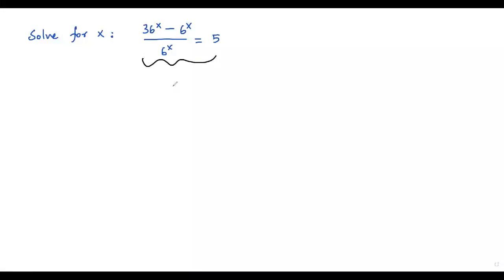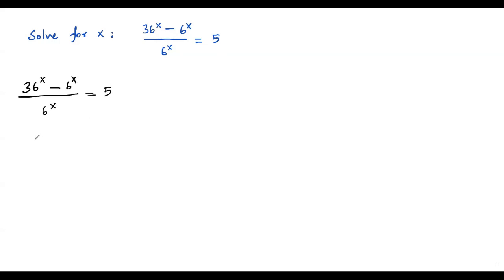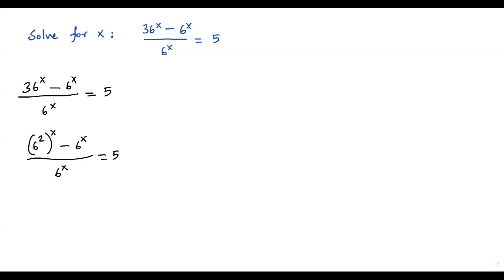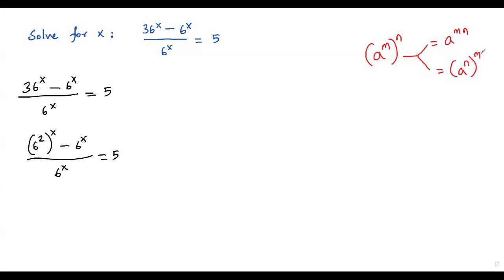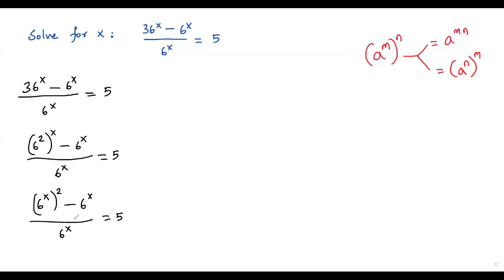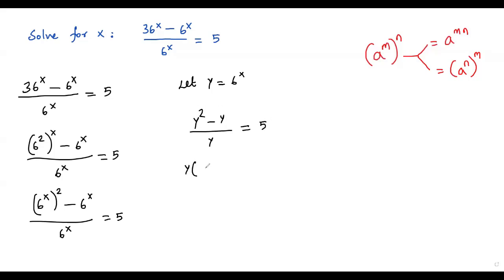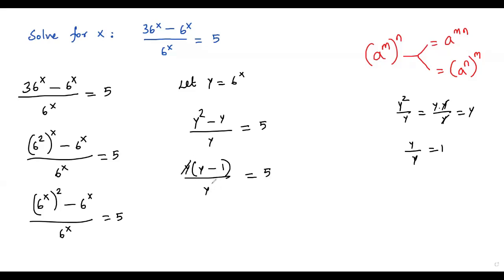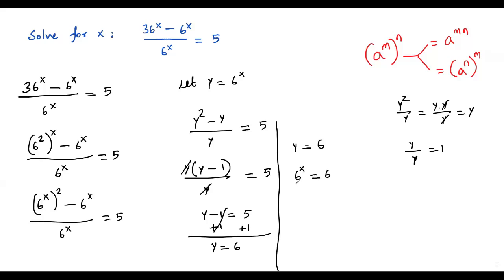Solving Exponential Equation